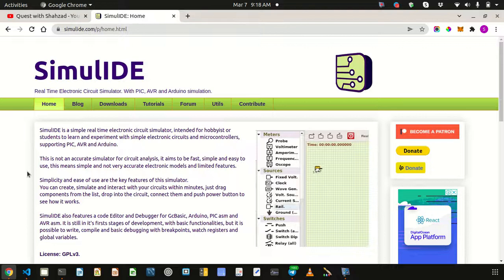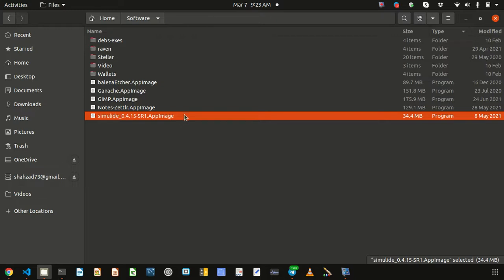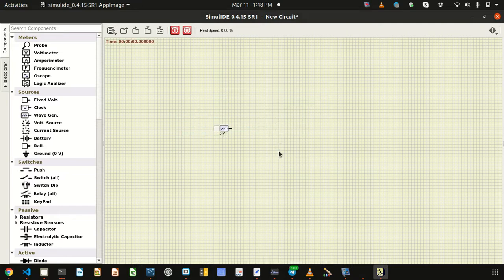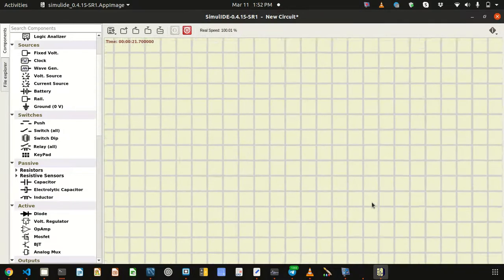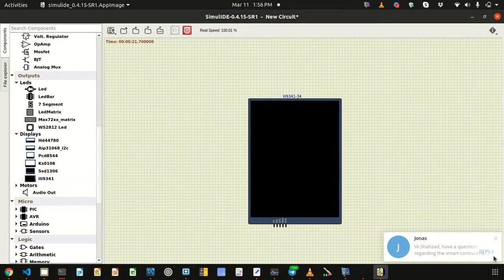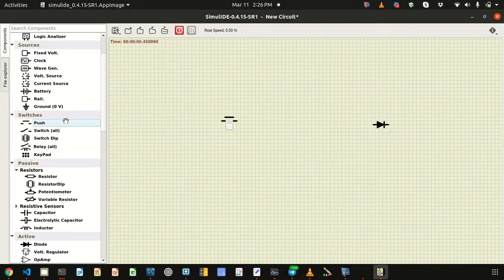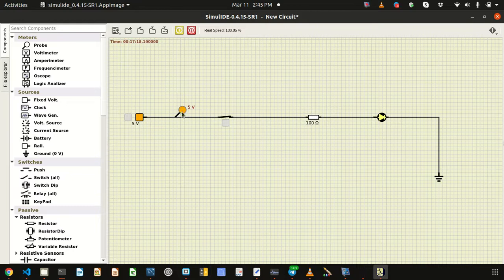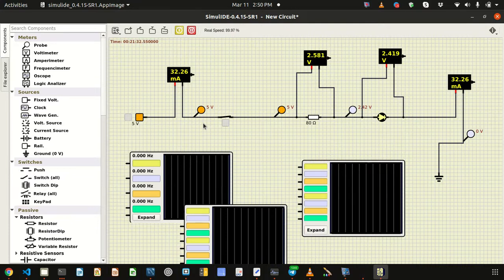Using SimulIDE for electronic circuit analysis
In this video I will demonstrate how to build a simple electronic circuit using simulation software SimulIDE. We will see the basics of this simulation software and i will demo a simple circuit and simulate it and then we will analyze the circuit by using different tools available in tool box